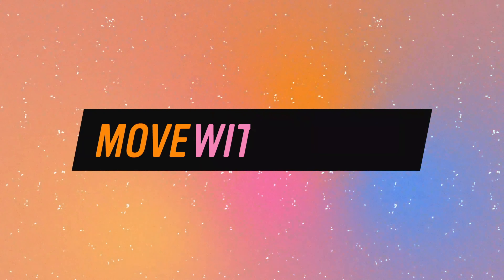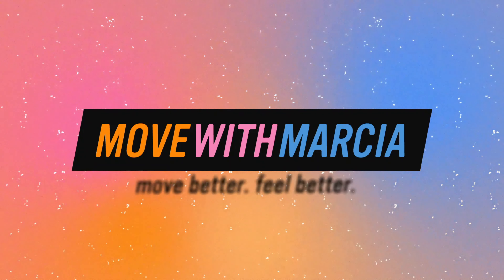Wall Cuban Press for Shoulder Mobility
Quick demo of Wall Cuban Press to build shoulder mobility and body awareness. The wall keeps you honest! Perform seated or standing, with or without weight. Use this as a quick warm up on press days, add to your recovery day routine, or use weights for a great burn.